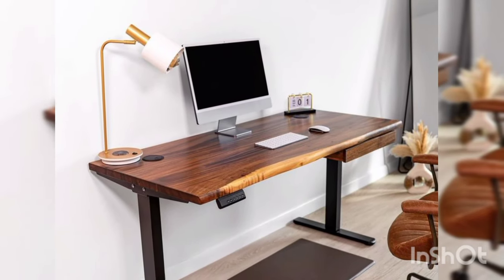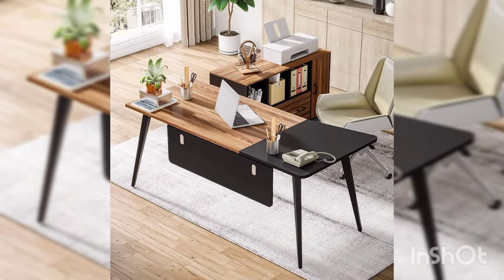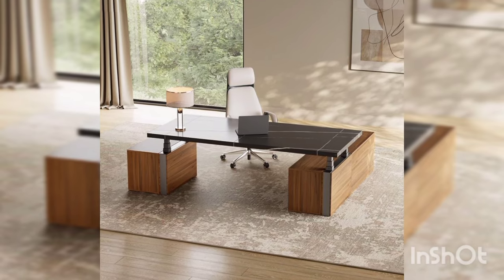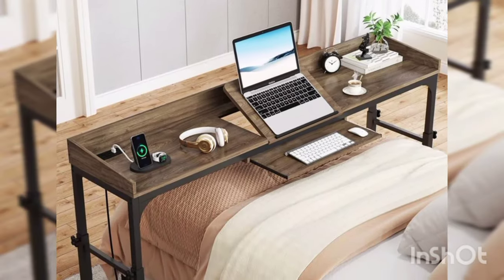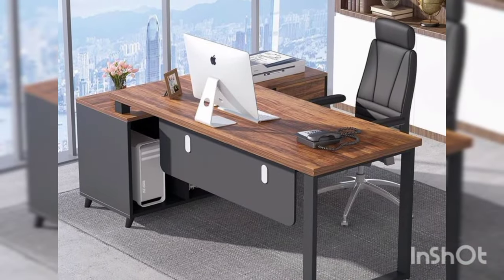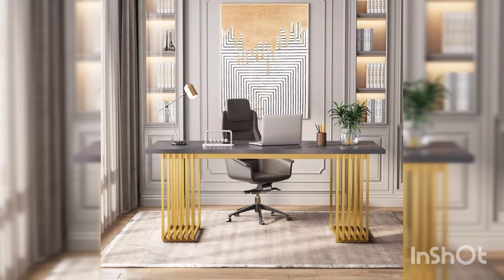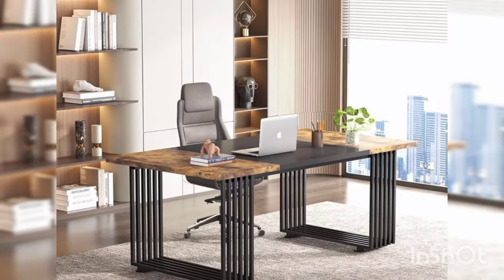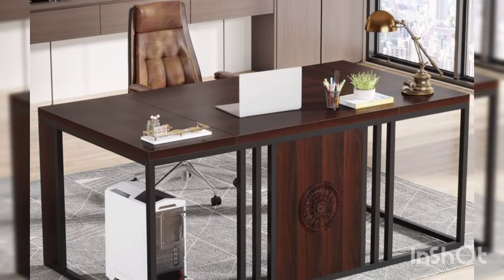"Innovative Computer Table Designs to Inspire Your Home Decor!"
Looking to spruce up your home office or study space? Our latest video explores the latest trends in computer table designs, perfect for adding style and functionality to any room. From sleek and modern to classic and cozy, we've curated a collection of designs that will elevate your home decoration game. Get inspired with our home decorating ideas and learn practical tips for optimizing your workspace. Whether you're working with limited space or looking to make a bold statement, we've got you covered. Join us as we delve into the world of home interior design and discover how the right computer table can transform your space. Don't miss out on this opportunity to revamp your home office with our expertly curated selection of computer table designs.